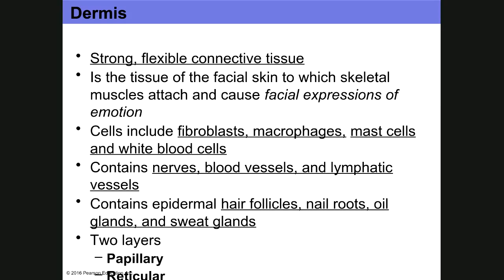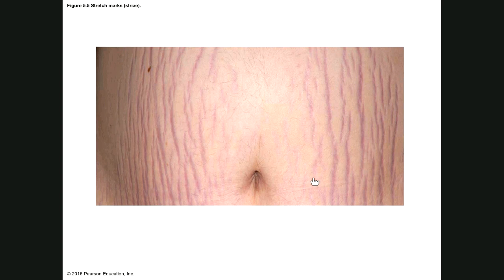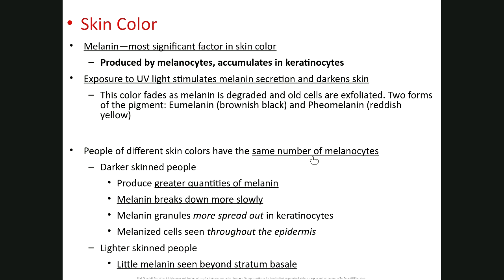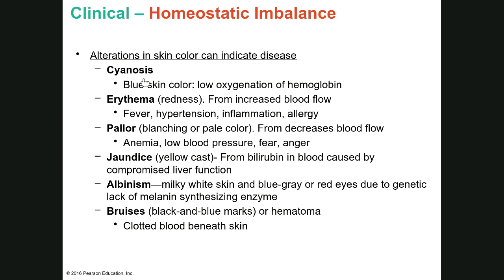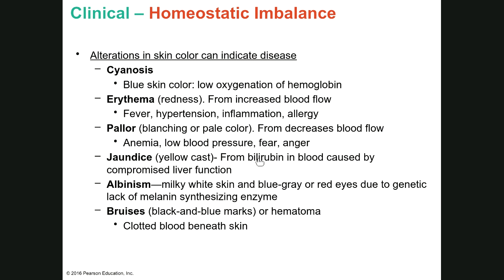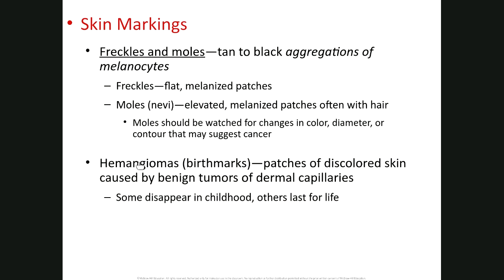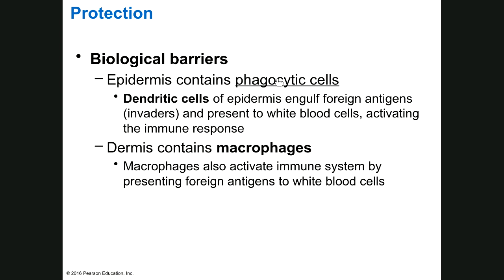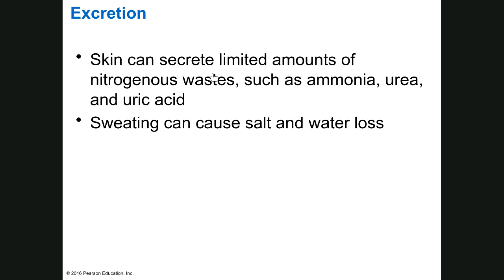Chapter 6 Integumentary System Part II